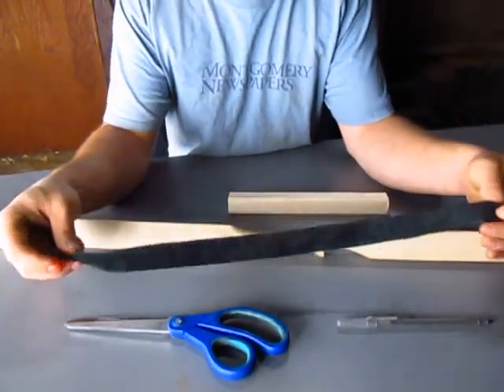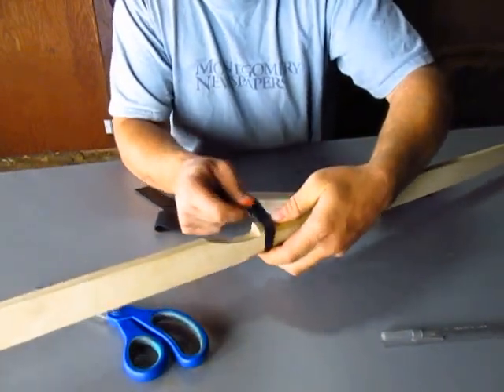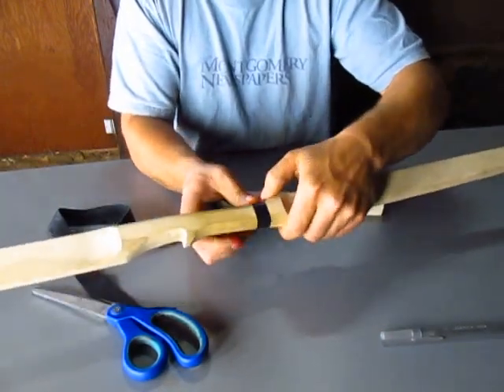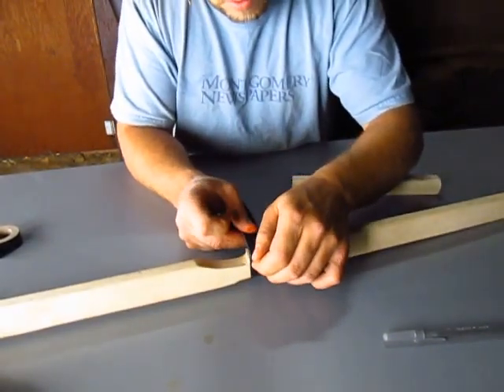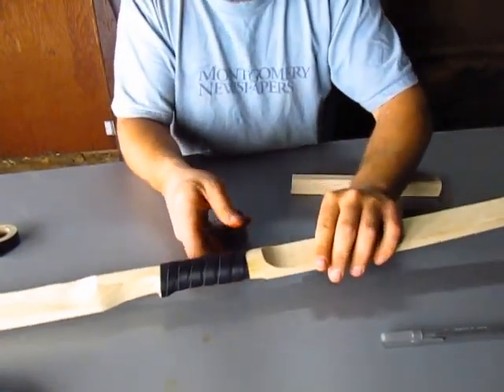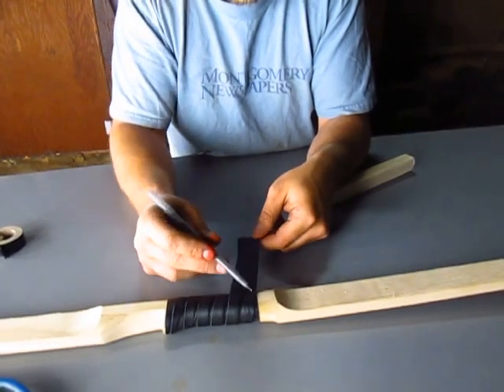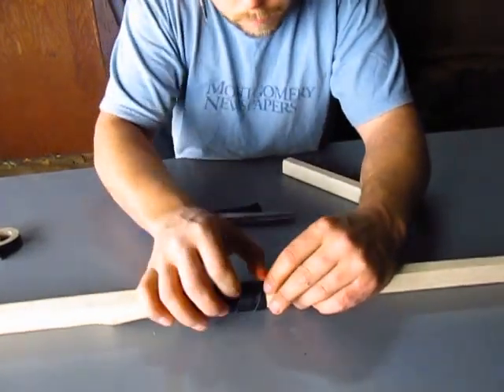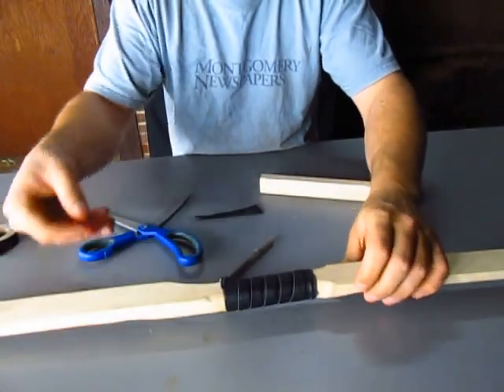Adding a leather handle wrap to your bow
Shows how to add a leather handle wrap to your bow using a strip of leather.